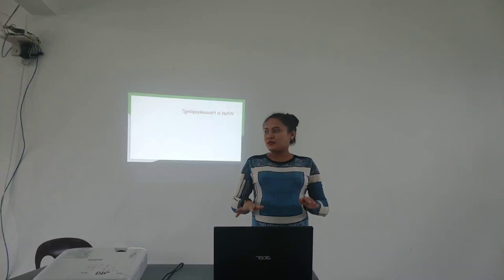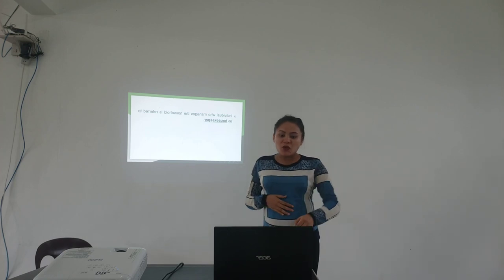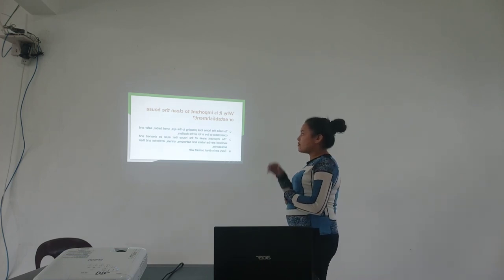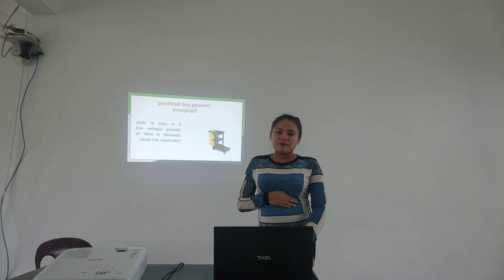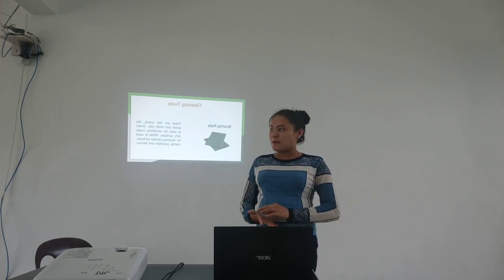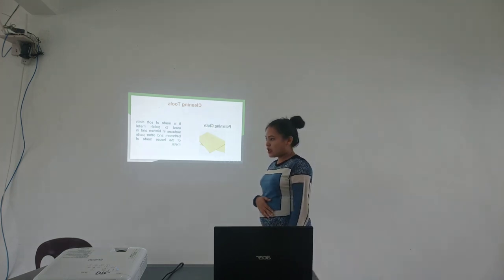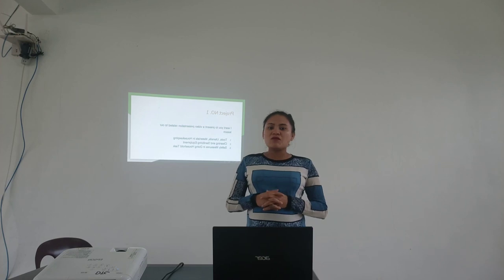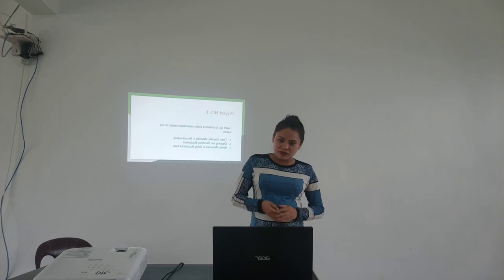MATVE FOOD TECH - Teaching Demo